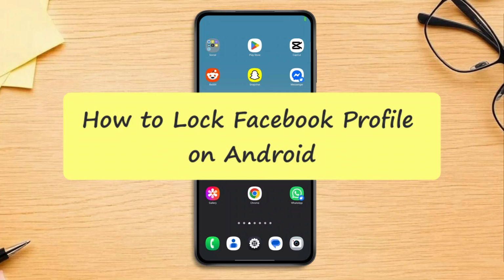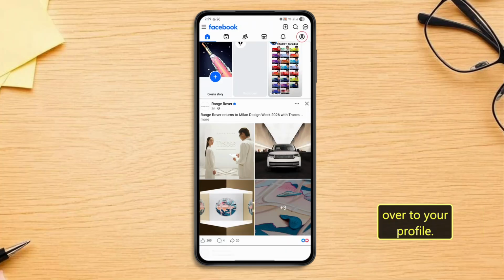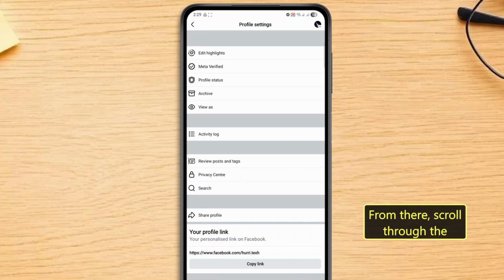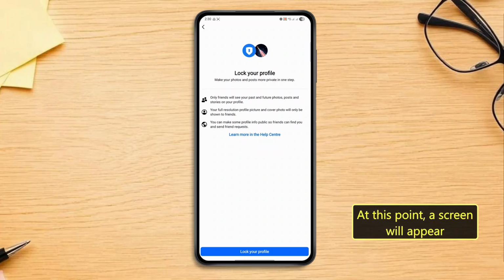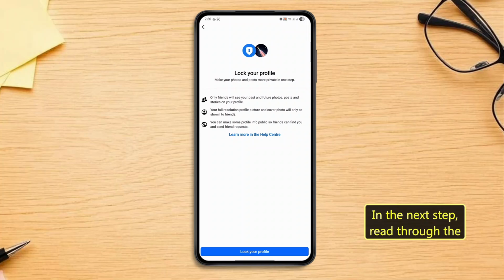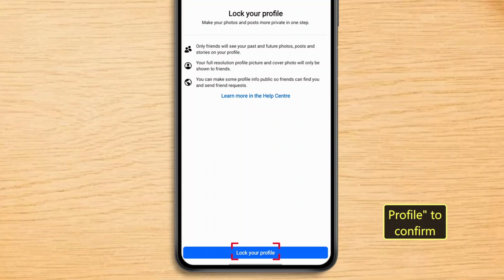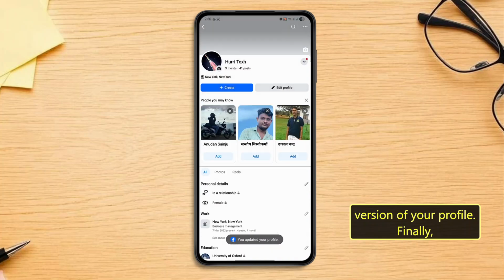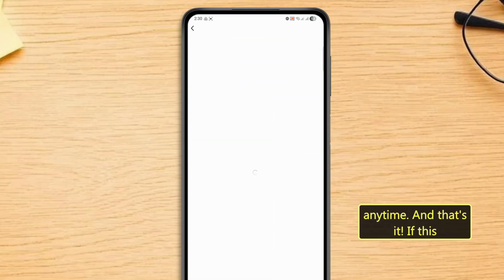How to Lock Facebook Profile on Android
Learn how to lock Facebook profile on Android with this easy step-by-step tutorial. This guide shows you how to lock Facebook profile Android users can follow in 2026 to improve privacy and security.

In this video, you'll discover the complete Facebook profile lock Android guide, including how to enable profile lock on the Facebook app. We’ll also walk through Facebook privacy settings on Android, how to secure your Facebook profile, and protect your account from strangers. Whether you're looking for a simple way to lock your Facebook account step by step or understand the Facebook profile lock feature tutorial, this video has everything you need. We also cover availability like Facebook profile lock in USA and Europe.

Timestamps:
0:00 Introduction
0:15 Open Facebook App on Android